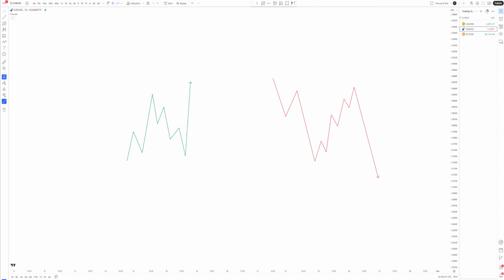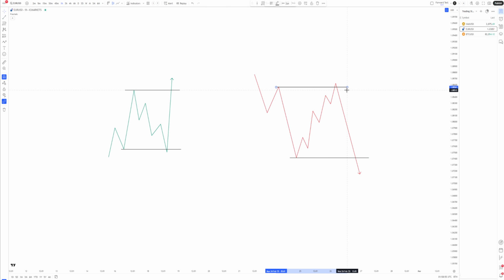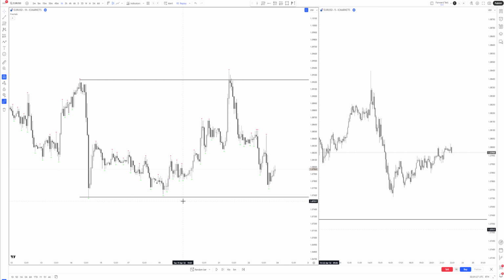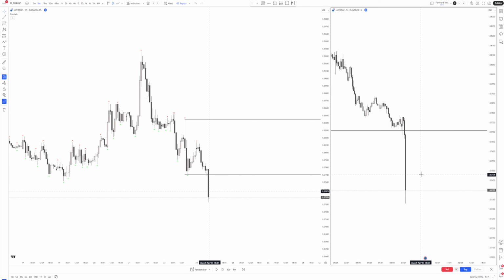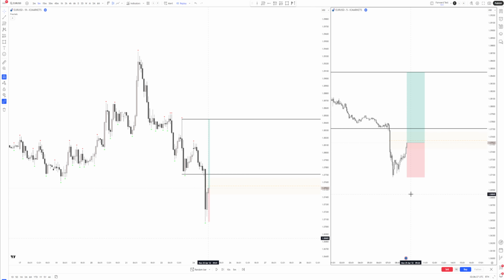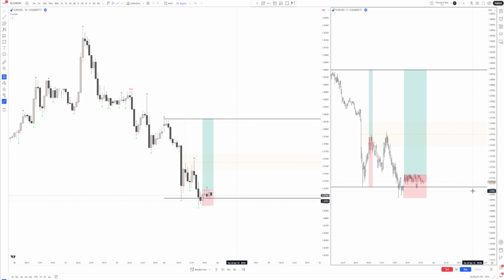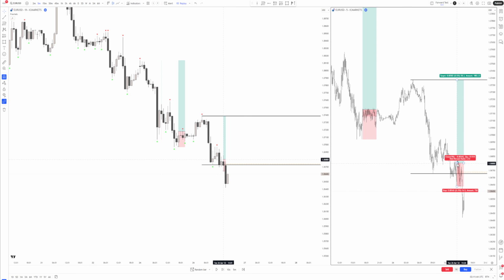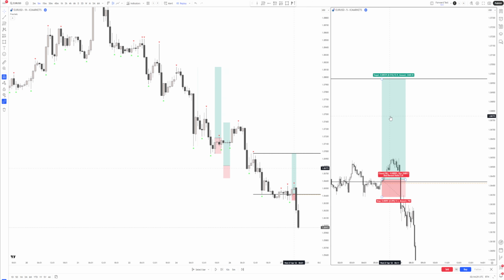What You NEED to Know About THIS 70% Win Rate Trading Strategy.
Everyone loves the idea of a 70% win rate trading strategy, but does it actually hold up in real trading conditions? In this video, I put this strategy to the test with a full backtest to see if it delivers on its promise—or if it’s just another overhyped system.

🔥 What You’ll Learn:
✅ The rules of this 70% win rate strategy
✅ Step-by-step backtesting results
✅ Strengths, weaknesses, and real profitability
✅ Whether this strategy is worth using

I’m skeptical about these kinds of claims, but let’s see if the numbers back it up! Watch until the end for my honest verdict.